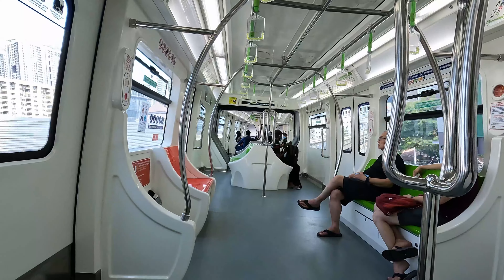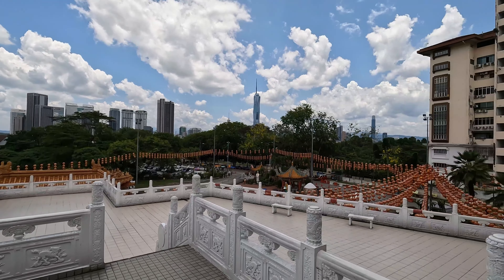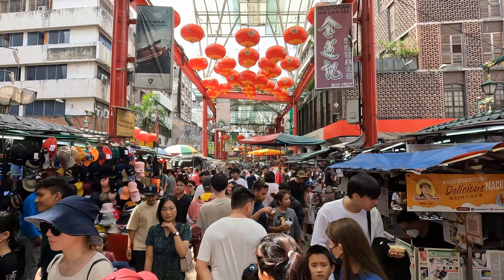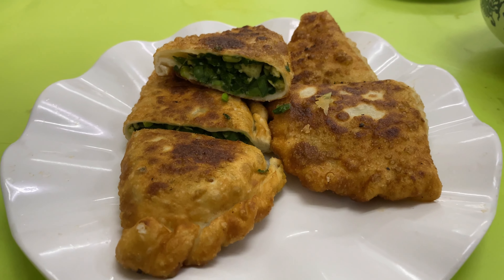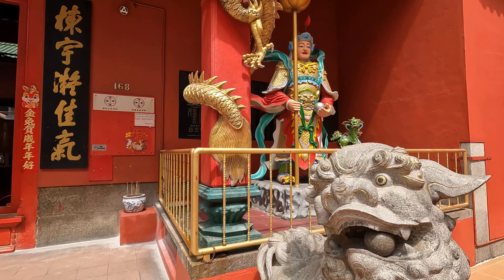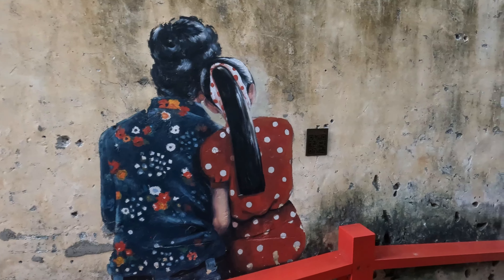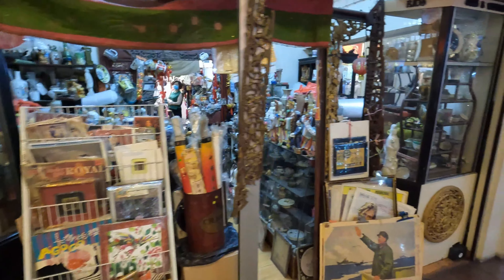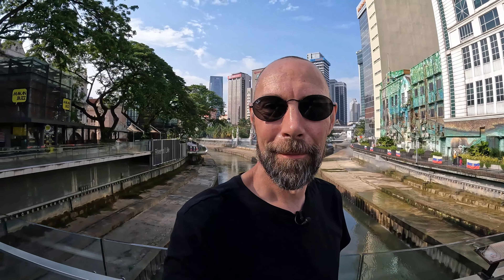CHINATOWN - Kuala Lumpur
The district of Chinatown in downtown Kuala Lumpur is busy and vibrant, full of history, beautiful temples and great food.

Before we head into Chinatown, we'll visit the incredible Thean Hou Temple, a 6-tiered temple opened in 1989 and borrowing from Buddhist, Taoist and Confucian traditions.

Then it's straight to the heart of Chinatown, Jalan Petaling, also known as the Petaling Street Market.  Certainly tourist-oriented but a must stop off in the city.

We'll have some amazing lunch at Mee Tarik Restoran close by (recommended!) and head around to the Taoist Guan Di Temple from 1886.

Close by there's the popular Kwai Chai Hong, with street art showing Chinatown as it would have been in the 60s before visiting the Chan She Shu Yuen (CSSY) Clan Ancestral Hall to learn a little about Chinese clan association buildings.

After that we'll visit the Central Market (Pasar Seni) along with it's art section before stepping just outside of Chinatown to the beautiful Masjid Jamek Sultan Abdul Samad.

Come with me and I'll show you around this awesome part of KL!

🔗 More food please!

Street food tour of the Bangkok Jodd Fairs night market on my spin off food channel:

🎥 My Gear

Where I get the music for my videos (free 30 day trial for creators):